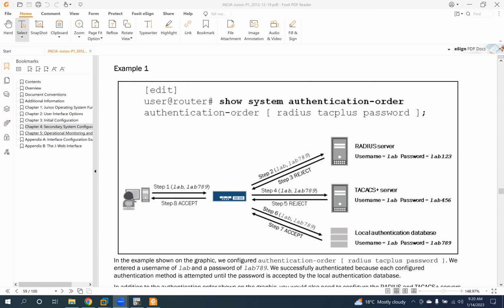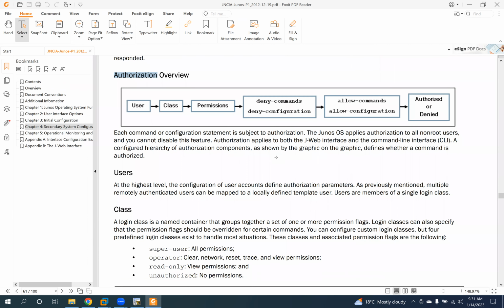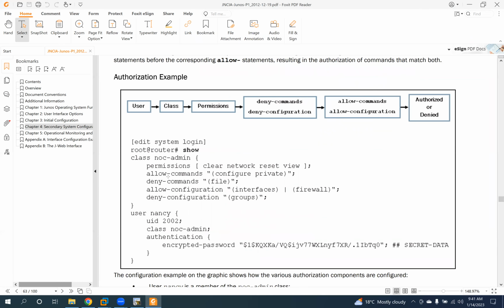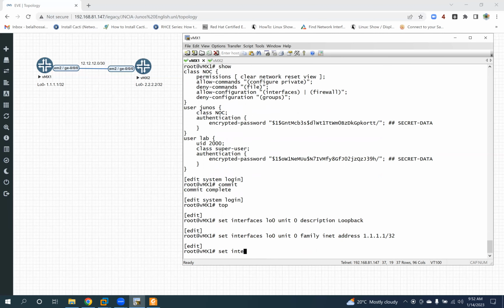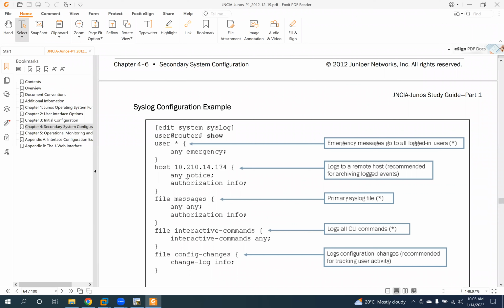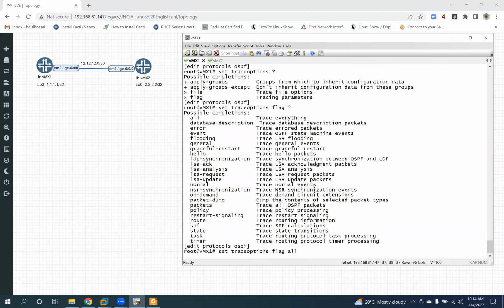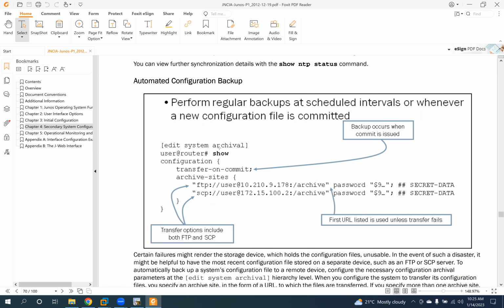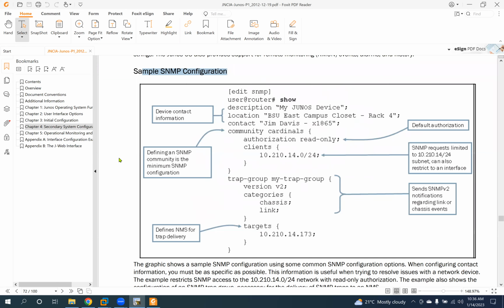JNCIA-Junos Class4 14-01-2023 [Secondary System Configuration]